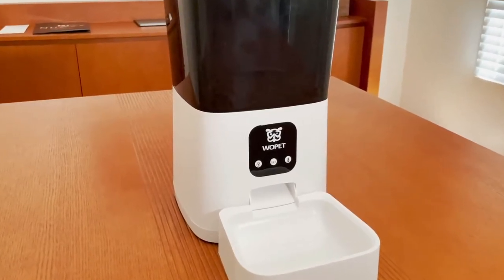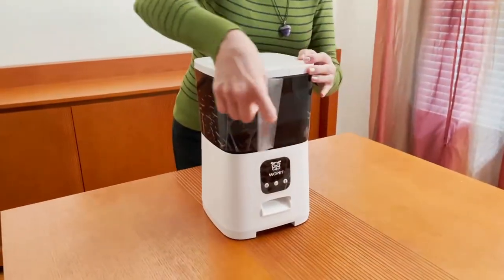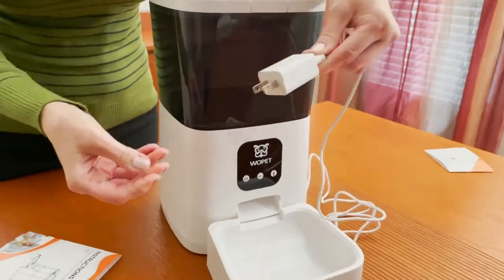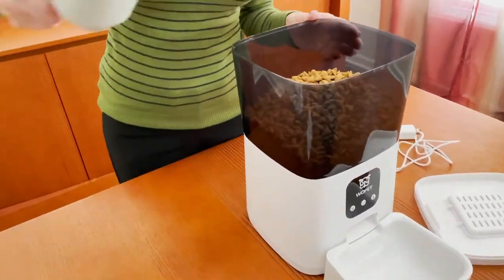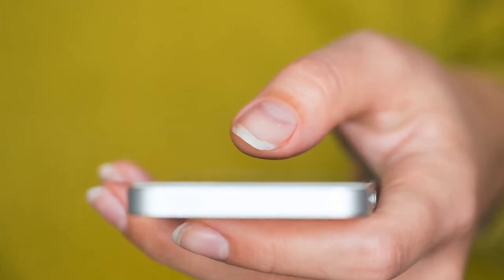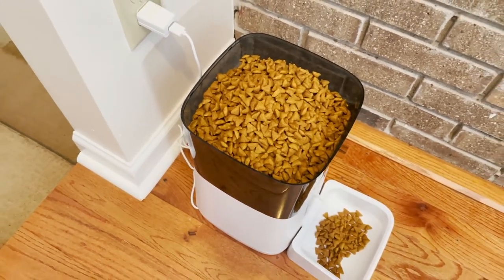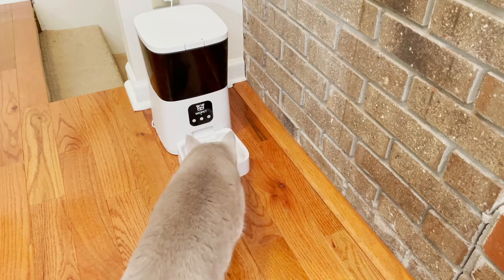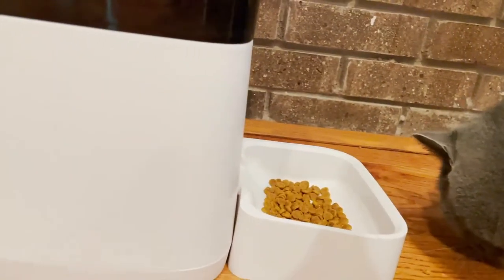WOpet Boost II Automatic Cat Dog Feeder video review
With the help of Wopet  Boost II Automatic Pet Feeder, you can take care of your pet anywhere using your smartphone!